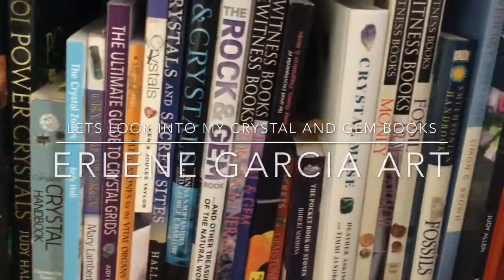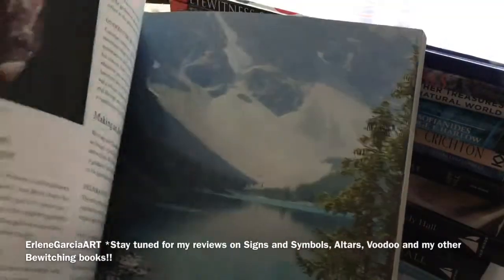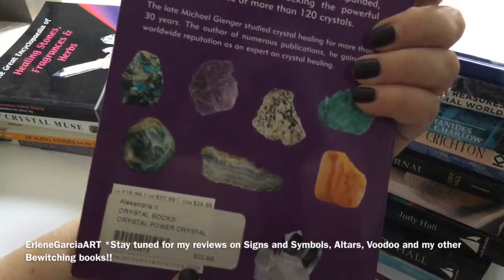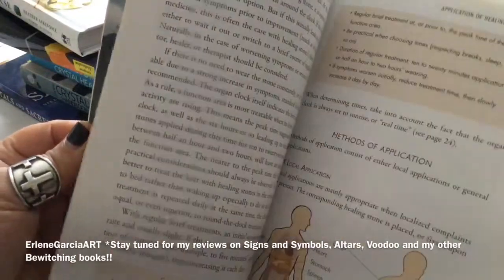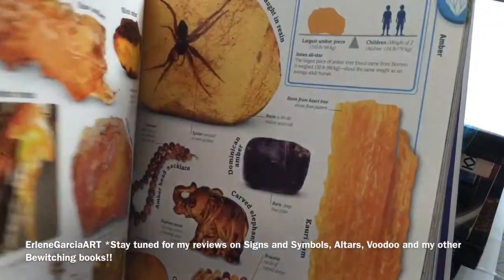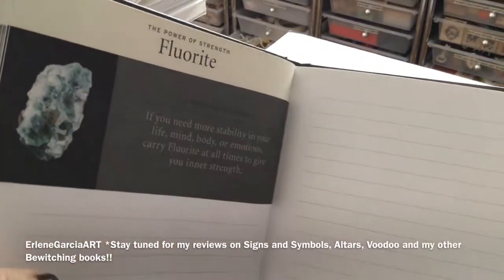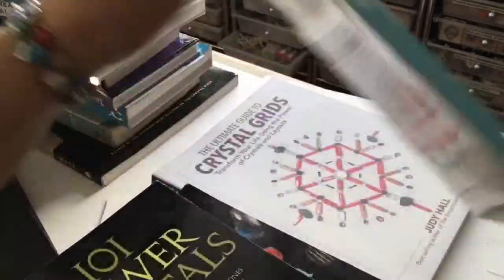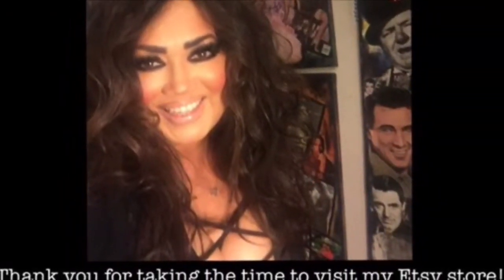Crystal and Gem Books Review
Let’s look inside the Crystal and Gem Books to review them! My friend Anna asked me which crystal book would I recommend and I thought “hmmmmm”.  So I decided to film it and share it with you all !